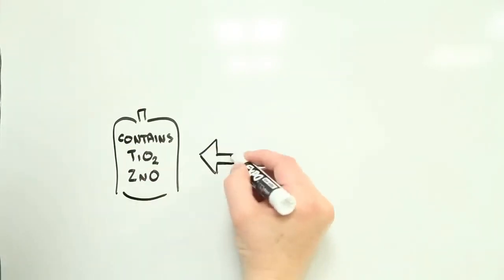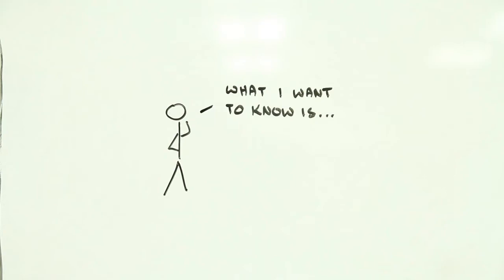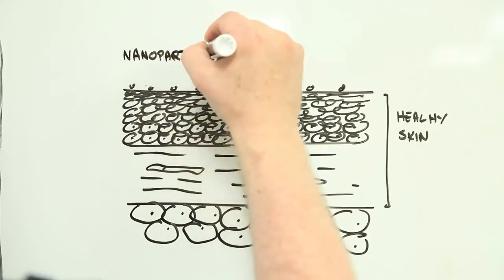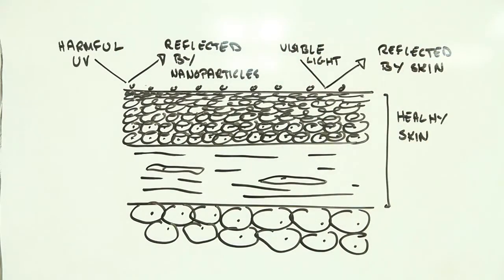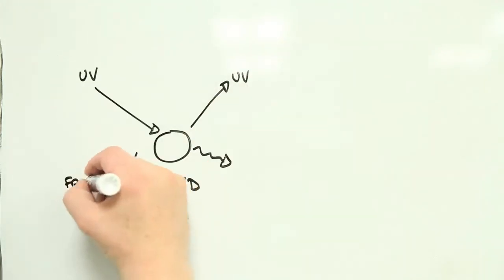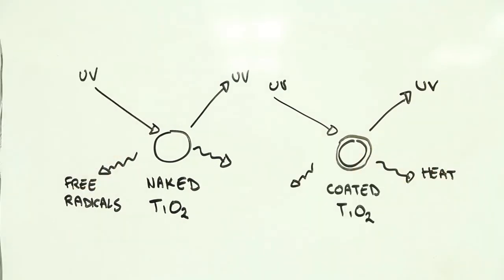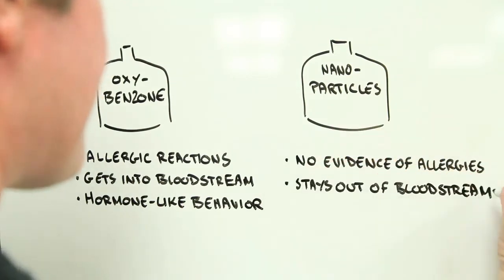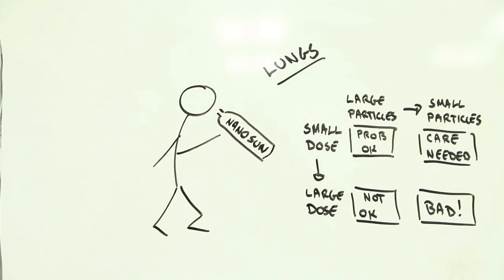🌞How safe are Nanoparticles Sunscreen | Nanoparticles Sunscreen Safety Concerns | Health and safety